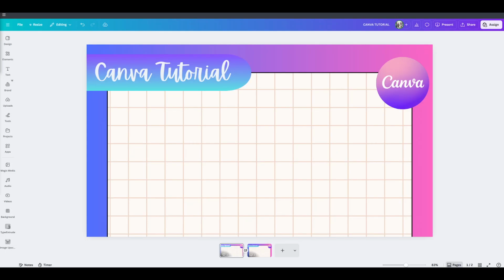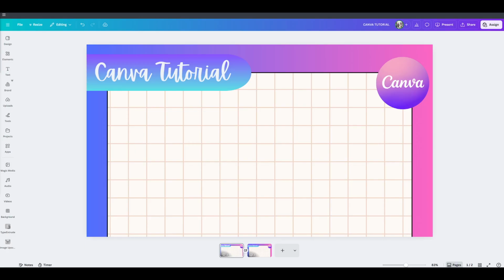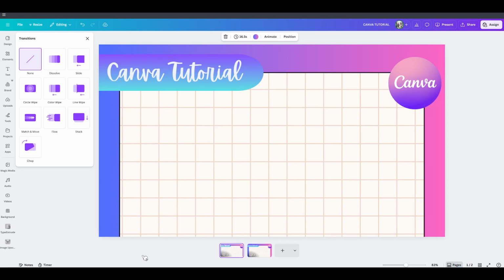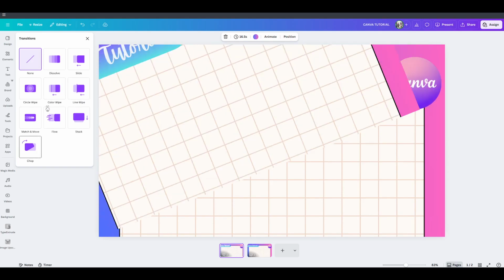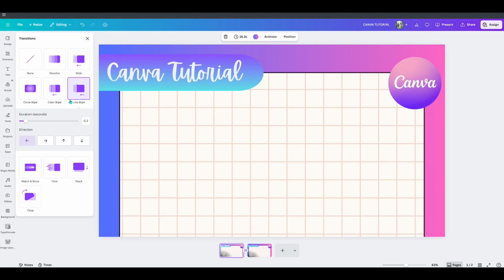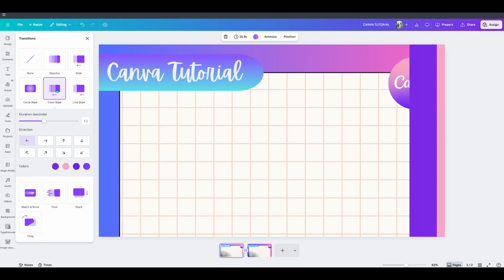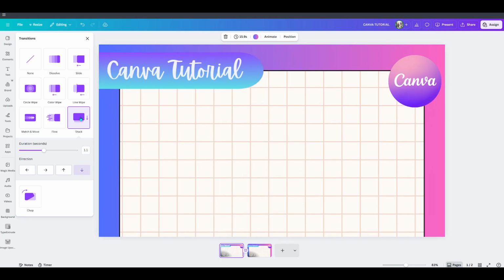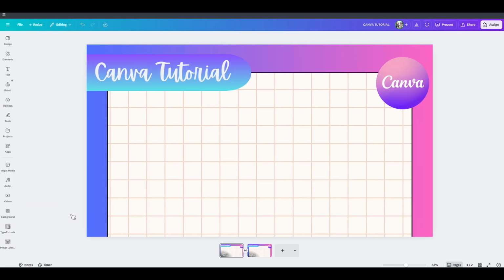How to Add Transitions to Pages in Canva | Canva Tutorial 2025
Learn how to add transitions to pages in Canva using built-in transition effects and timing controls. This tutorial explains how to apply page-to-page transitions, adjust animation styles and duration, preview effects, and create smooth, professional-looking presentations, videos, and social media designs without complex editing.